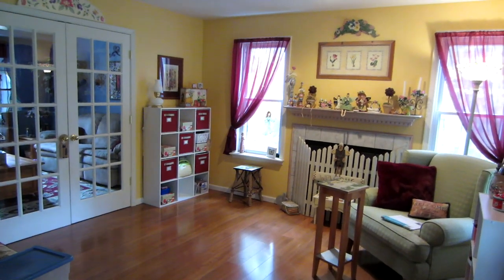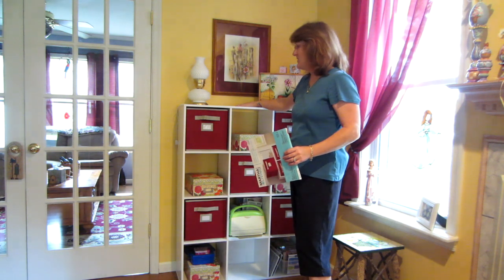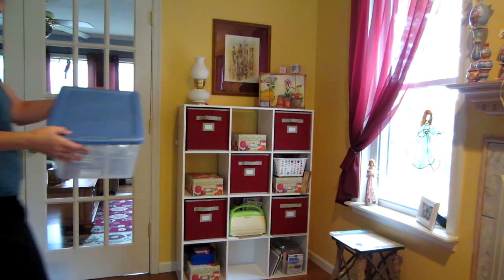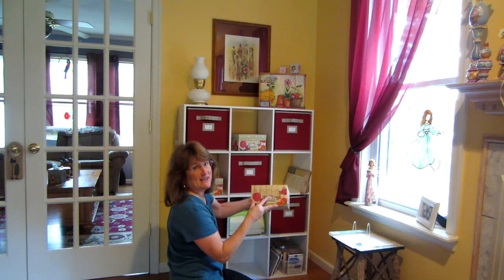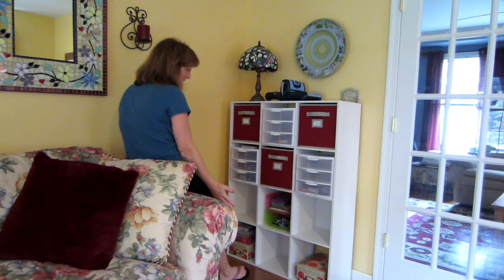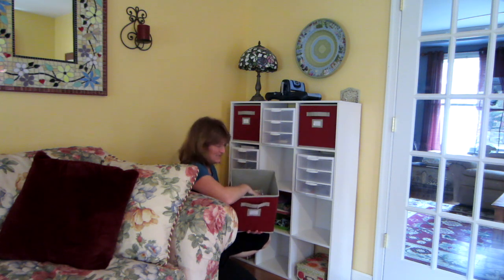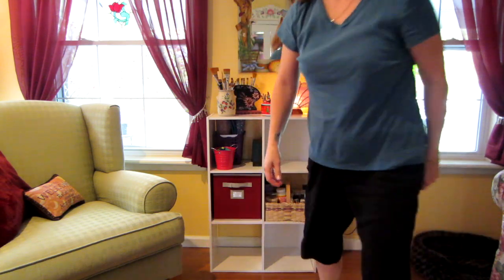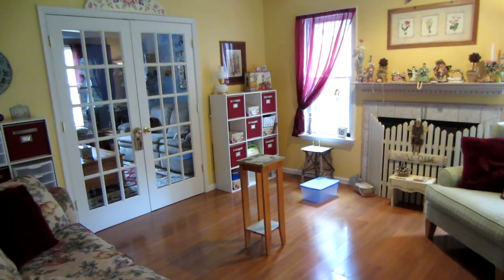New Craft Room Office Part 1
I am so excited to have a place to craft upstairs out of the basement, and wanted to share a little bit of how I am organizing my new crafty space. TFW, Sara